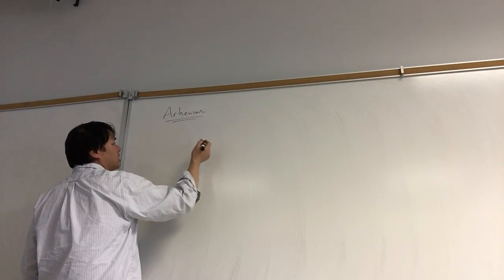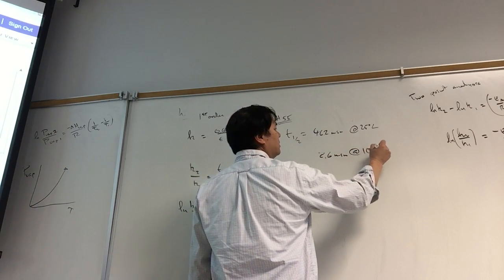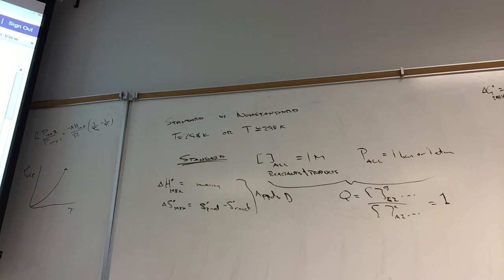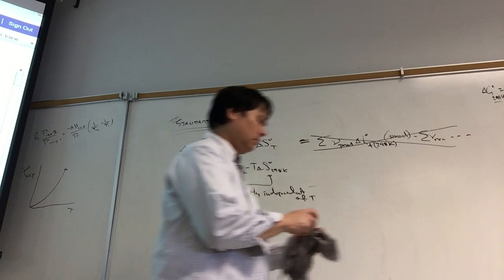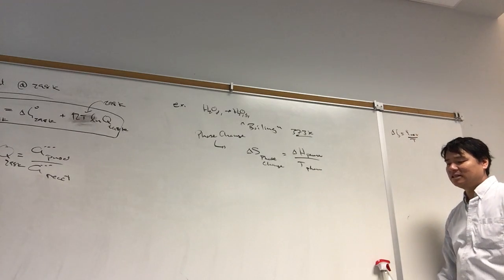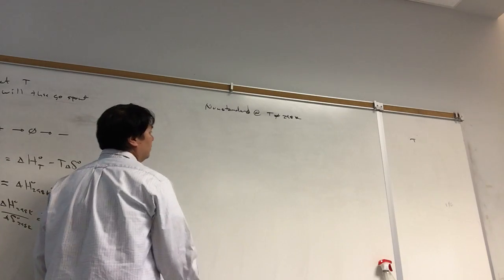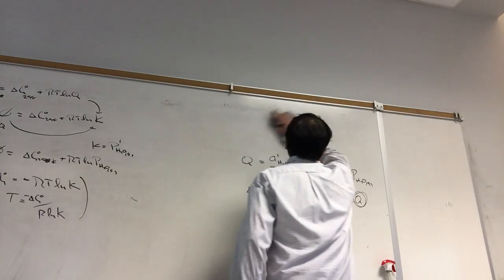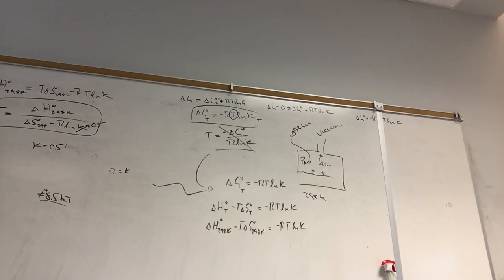Chem 1B 1242 042016